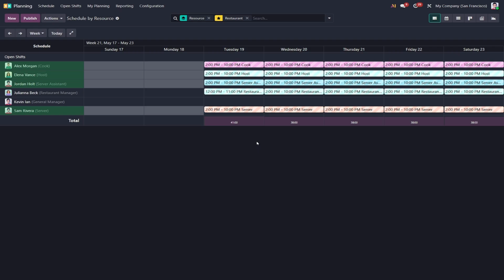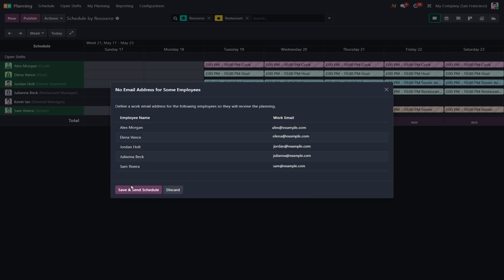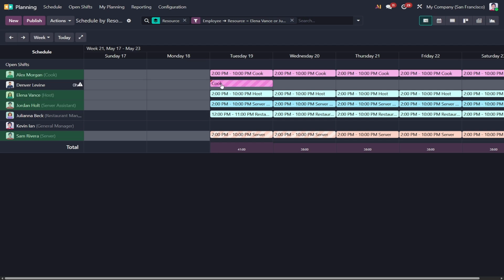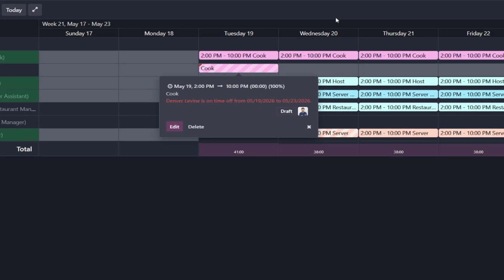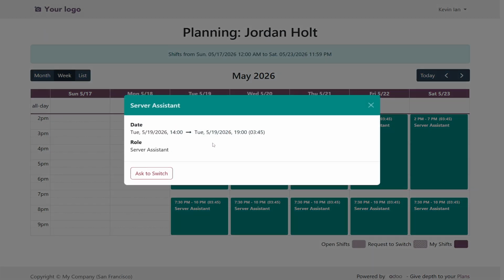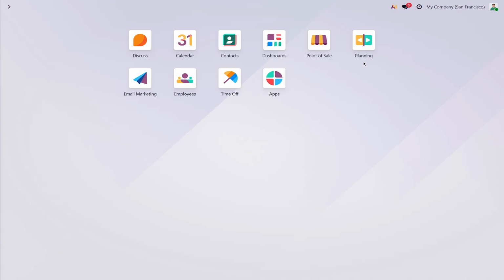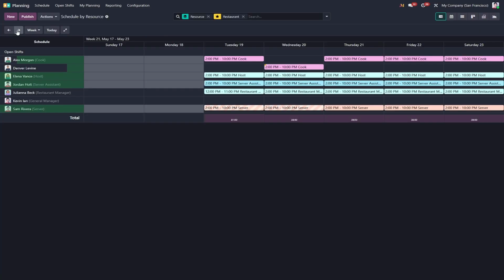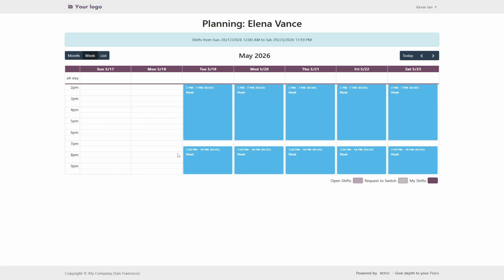Schedule Planning - Tips and Tricks | Odoo 19 Planning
This tutorial breaks down the essential workflows and hidden gems of the Odoo 19 Planning module. You will learn how to seamlessly publish schedules, decode visual shift statuses, empower your team with automated shift swapping, and generate professional schedule previews.

📢 Publish and notify your staff instantly.
🎨 Master color-coded shift status tracking.
📅 Sync schedules with personal calendars.
🔄 Manage flexible automated shift swapping.
📄 Preview and print professional schedules.